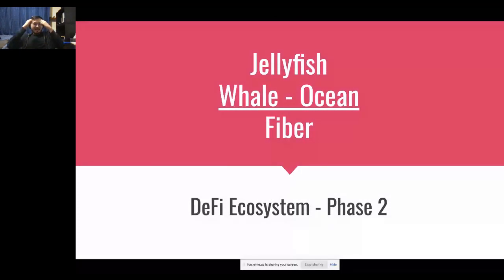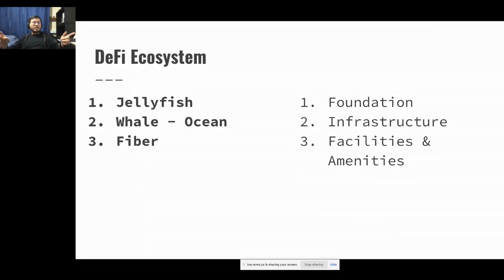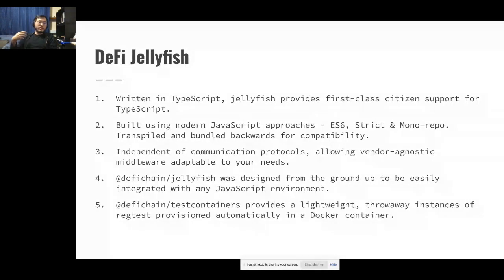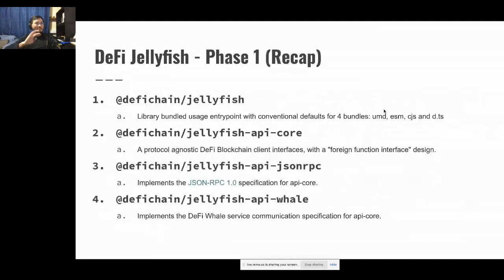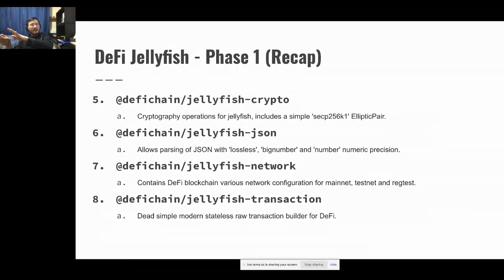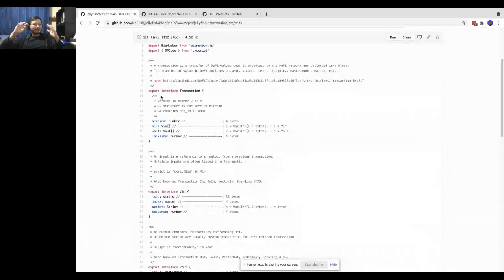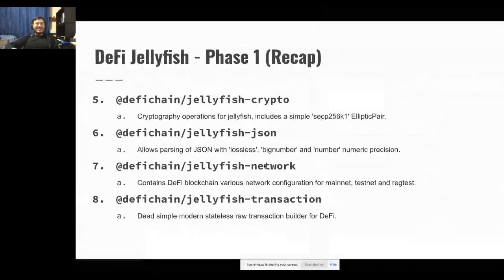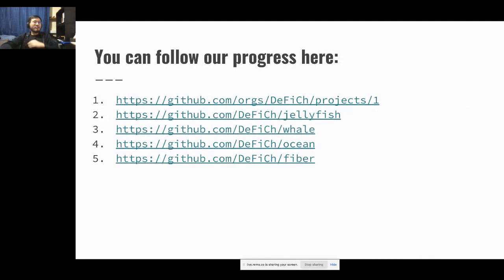DeFi Ecosystem Phase 2